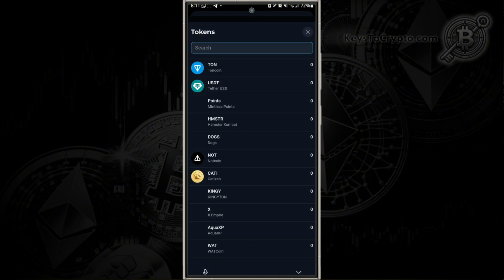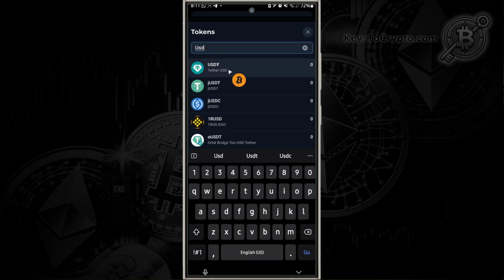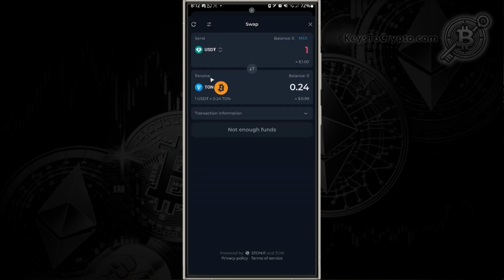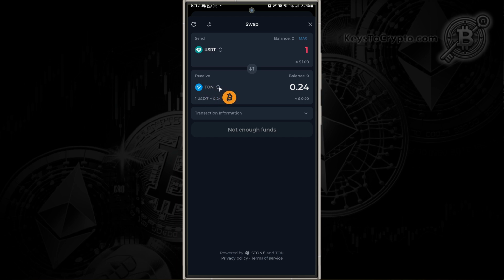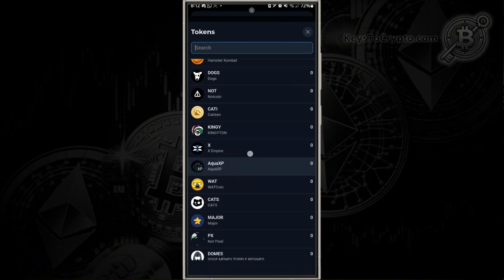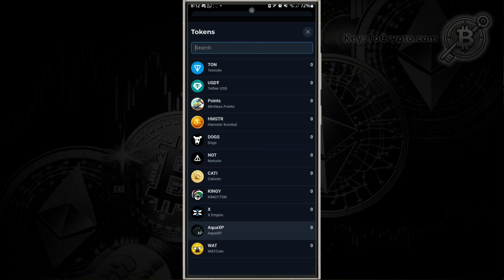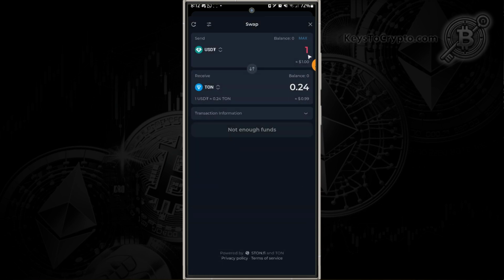How to Buy Ton With USDT in TonKeeper | How To Buy Ton Coin With USDT!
Want to buy Toncoin (TON) with USDT in TonKeeper? This guide walks you through the fastest and easiest way to convert USDT to TON using TonKeeper Wallet. Learn how to swap USDT for Toncoin securely, avoid common mistakes. Whether you’re new to TonKeeper or an experienced crypto user, this guide ensures a smooth TON purchase.